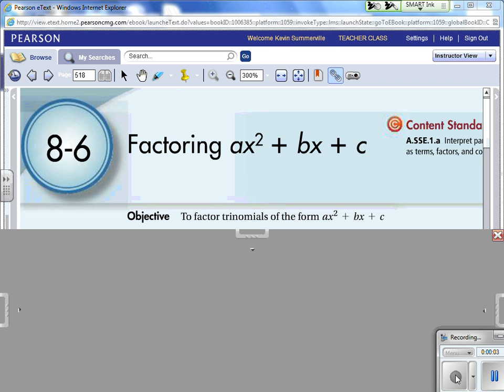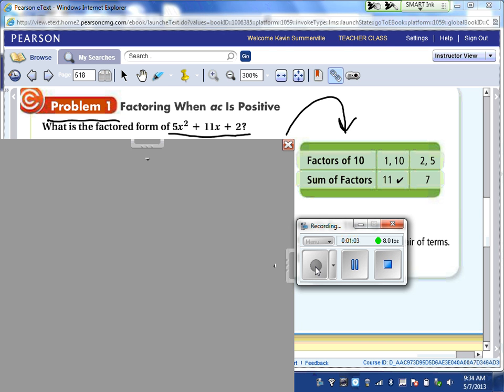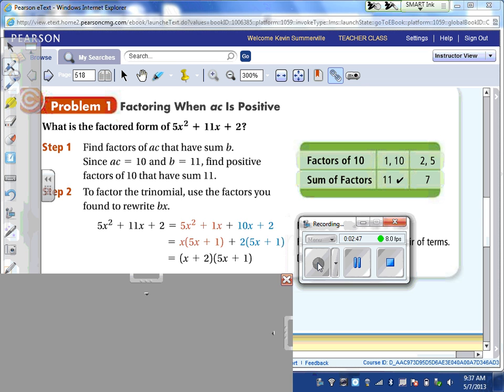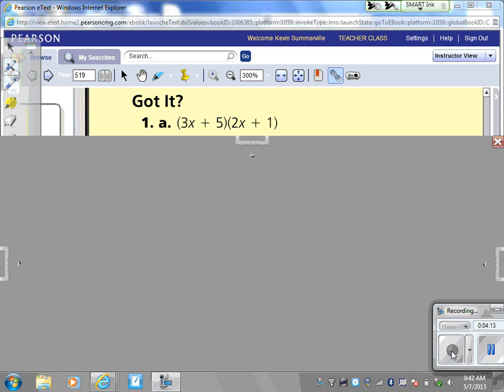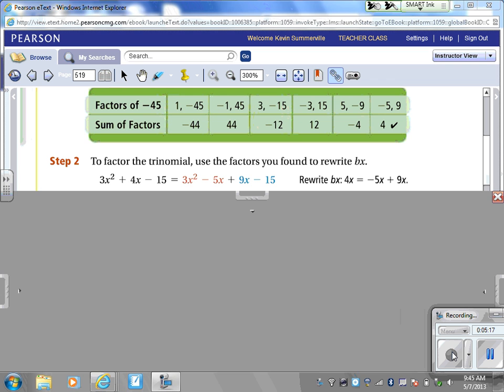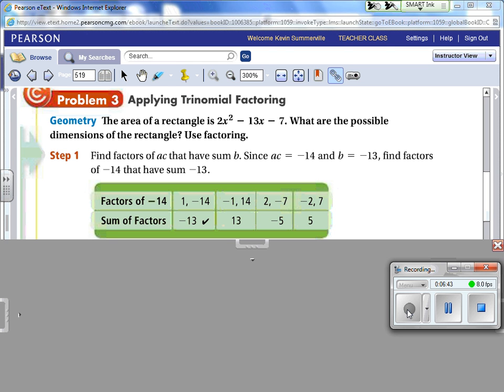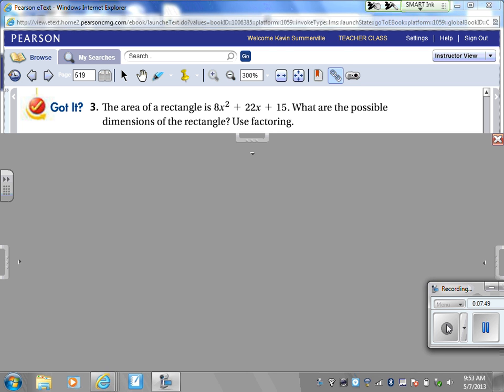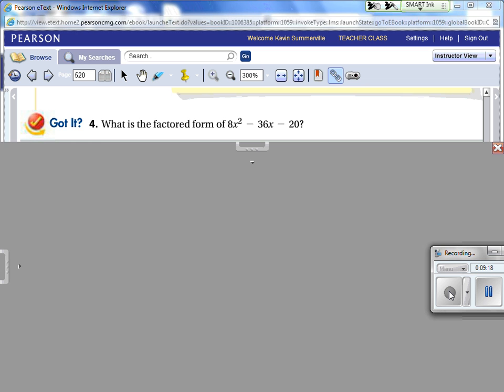Algebra 86 Flip Section)